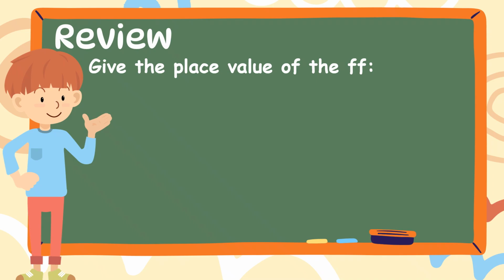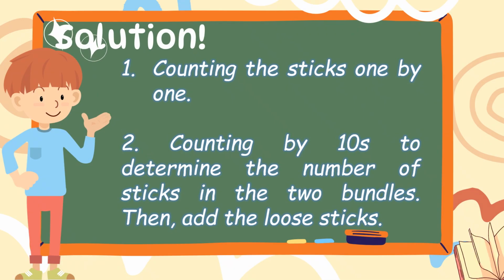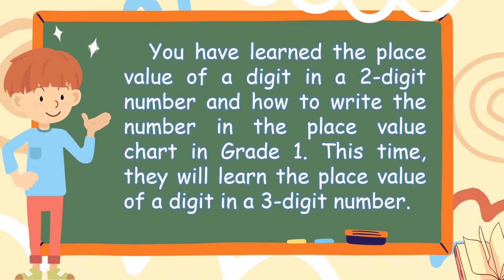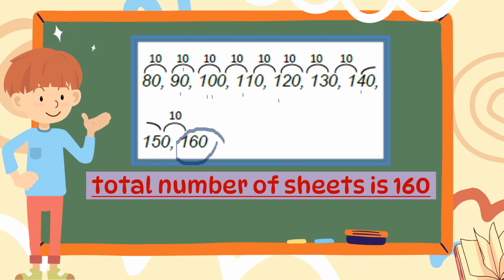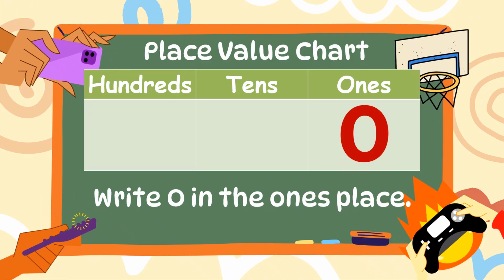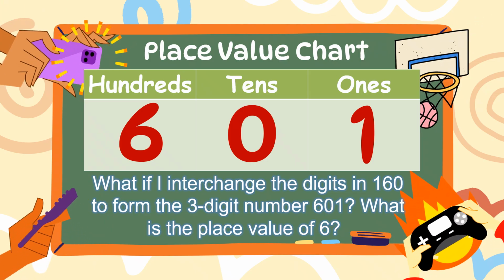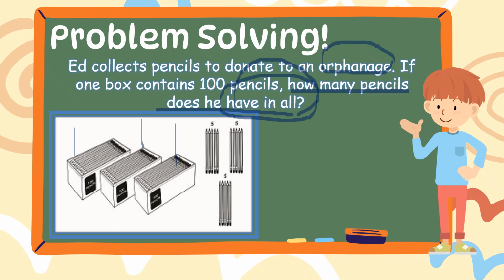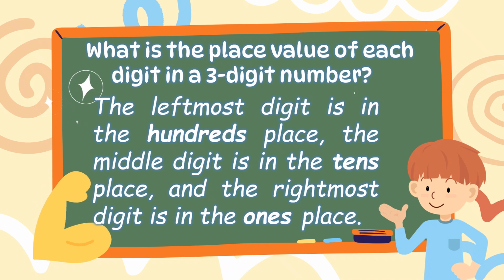Term 1 Math Week 7 Day 2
**🔢 Grade 2 Mathematics | Term 1 | Week 7 | Day 2**

Welcome to **Grade 2 Mathematics – Term 1, Week 7, Day 2!** 🎉

In today's lesson, learners will strengthen their mathematical skills through engaging, age-appropriate activities that encourage critical thinking, problem-solving, and confidence in working with numbers.

* ➕ Practice essential math concepts and skills
* 🧮 Solve guided examples and exercises
* 💡 Develop logical and critical thinking
* 🎯 Improve accuracy and confidence in solving problems
* 😊 Enjoy fun and interactive learning activities

This lesson is ideal for **Grade 2 learners, parents, teachers, tutors, and homeschoolers** who want to support children's mathematics learning at home or in the classroom.